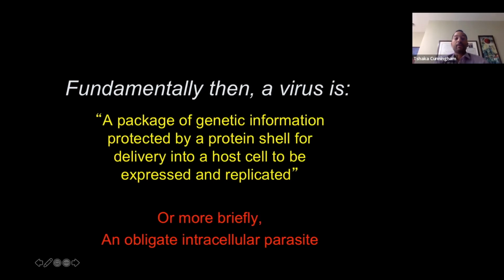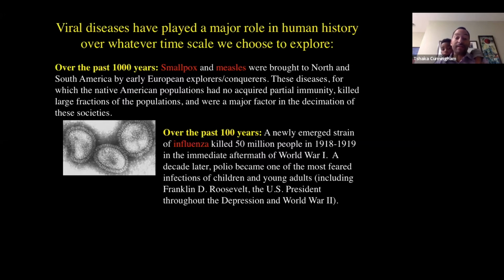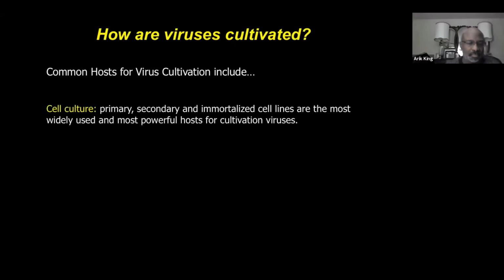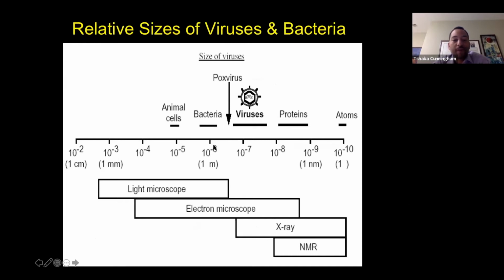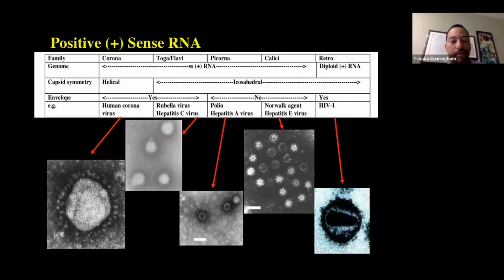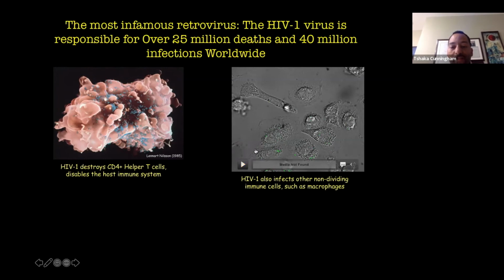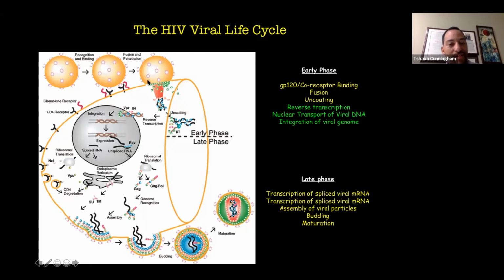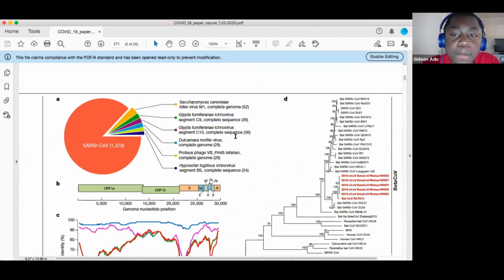Biomedical Science Lesson - Mar 28, 2020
Creating Bright Futures through STEM-based entrepreneurship.